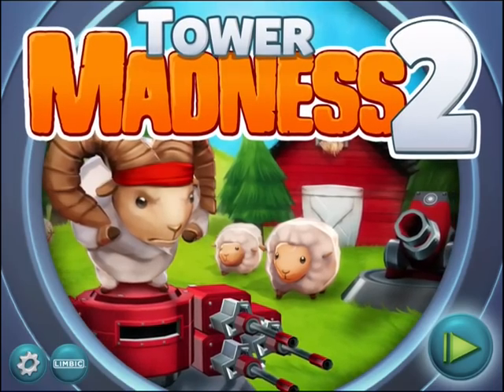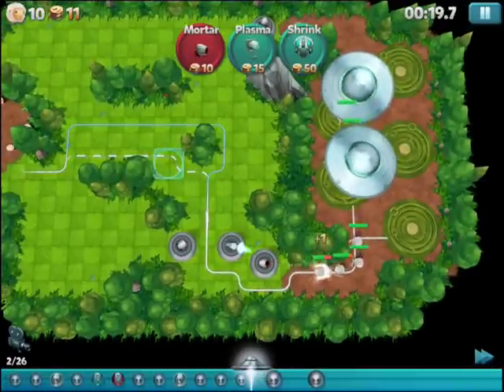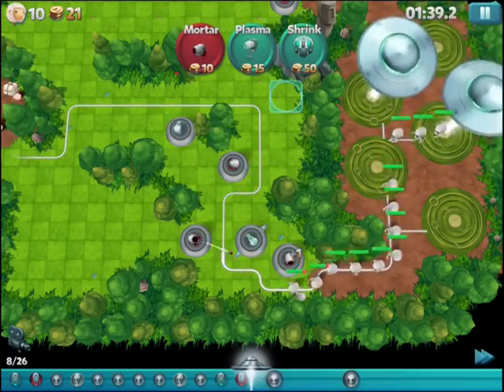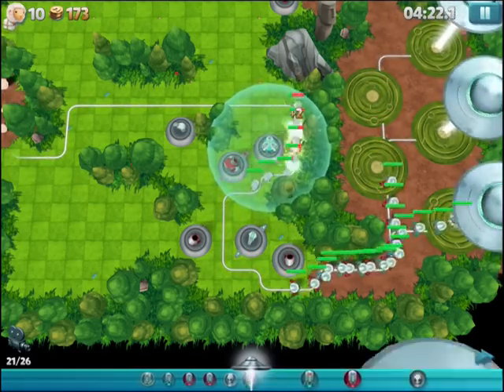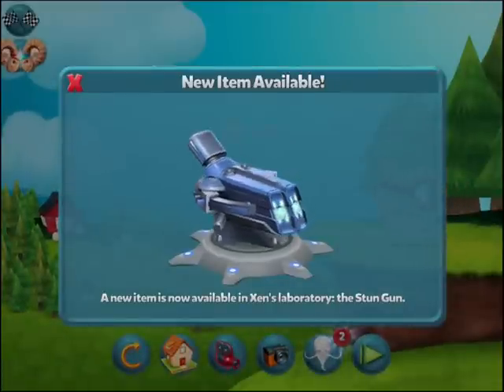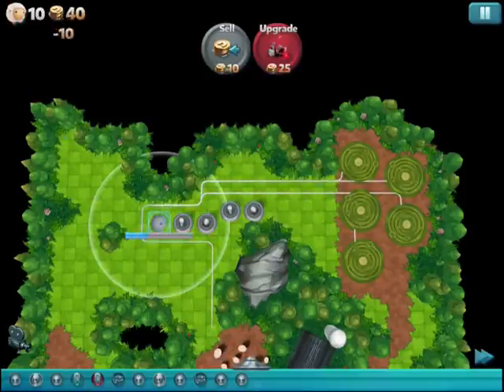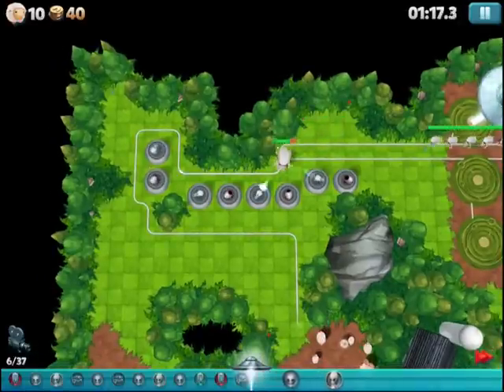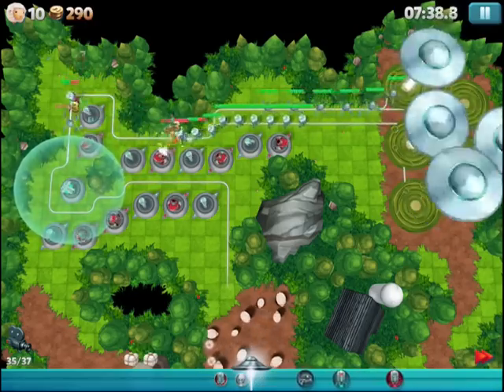TowerMadness 2 iOS Gameplay 'N Action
Tower defense games have made a nice home on iOS, and one classic of the genre is Tower Madness from Limbic Software. Now, there's TowerMadness 2, launching four years after its predecessor, while maintaing the style that made the original noteworthy. You're battling against invading aliens who are trying to steal the sheep from your farm. Luckily, you have access to various towers to blast away the aliens, and the sequel introduces brand new tower types. There are also 40 new levels spread across four environments, which all delivered with an open path style, so you can use the towers to direct the aliens to more intense areas. All of the action is presented in 3D, and the usual tower defense features are there including smooth touch controls, multiple tower upgrade paths, and a fast forward button.

TowerMadness 2 ($4.99, Universal) offers a brand new alien attack to defend against, and you can see it unfold 'N Action in our gameplay video below.